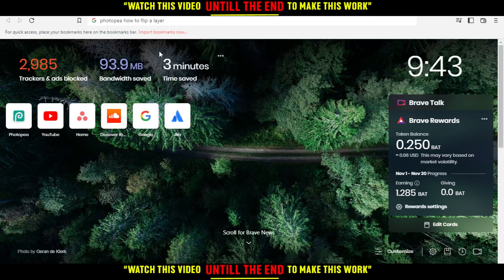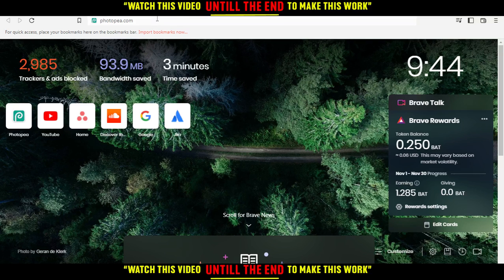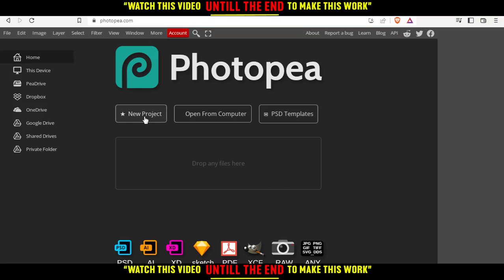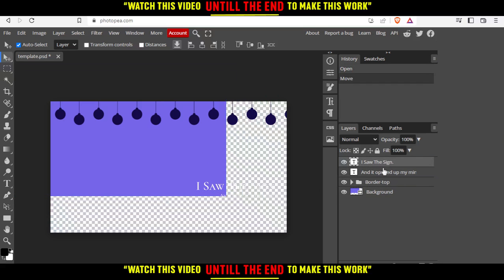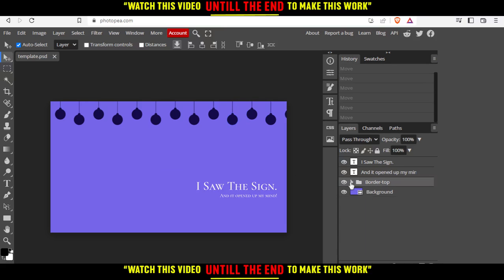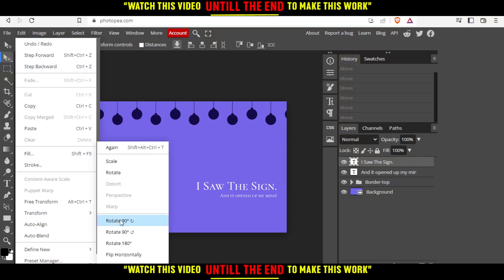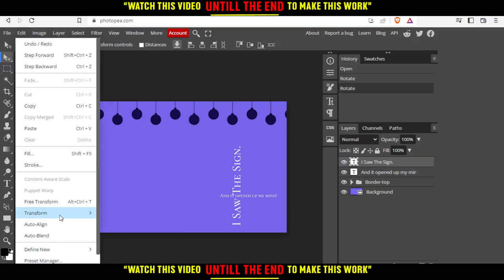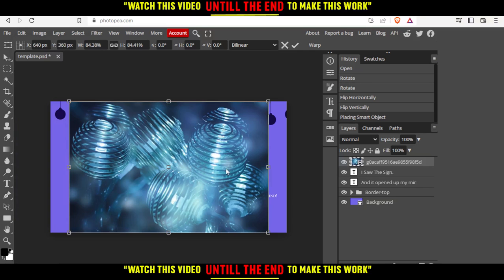How To Flip A Layer In Photopea Tutorial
Today I show how to flip a layer in photopea tutorial,photopea tutorial,flip a layer in photopea,photopea how to